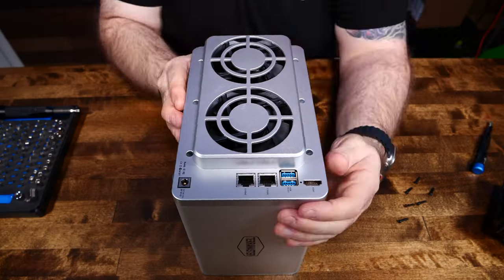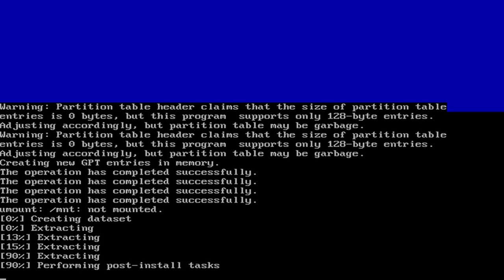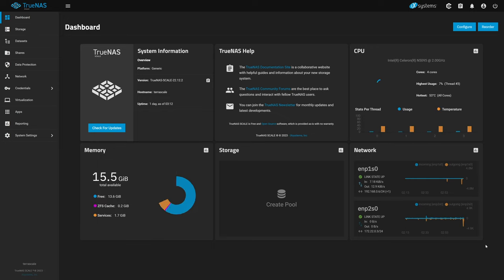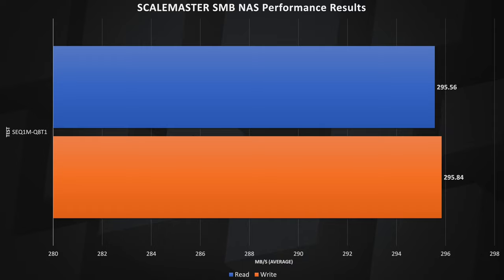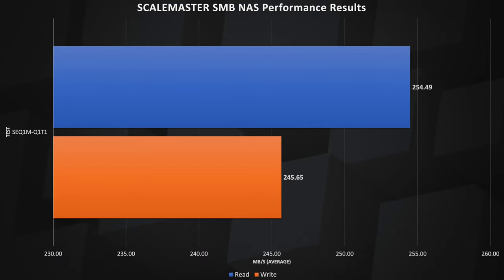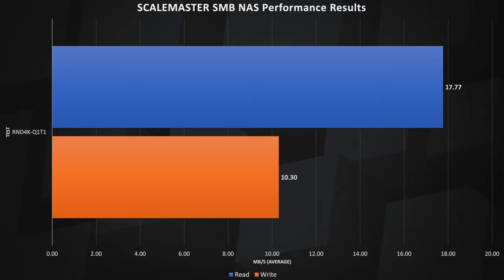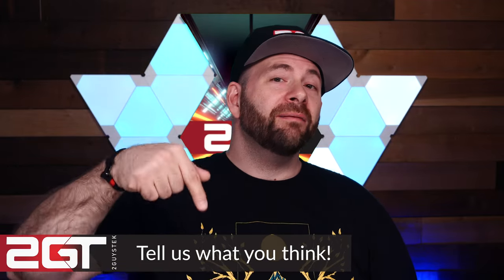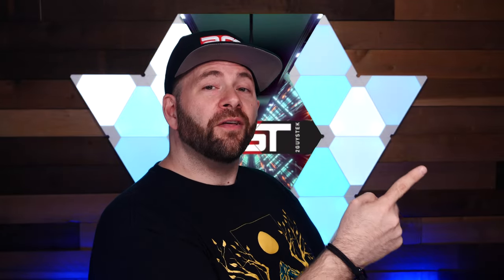UNLEASHING THE POWER! - Fixing the TERRAMASTER F4-423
We love getting comments from our viewers, and in the last video we did about the TERRAMASTER F4-423, one of our viewers asked the burning question, "What if you install SCALE on the F4-423?" So in the video, that's exactly what we did! We installed @TrueNAS SCALE on the TERRAMASTER F4-423, took it for a test drive, tested it, and we're here to give you the results! Spoiler Alert: It is seriously good!

**Special thank you to our viewer @michaelrichardson8467 for the initial inspiration and @justinhadley317 for the encouragement!**

*PRODUCT LINKS*
TERRAMASTER F4-423
Western Digital 4TB WD Red Plus NAS Internal HDD
Western Digital 500GB WD Blue SN570 NVMe SSD
A-Tech 8GB DDR4 2666MHz SO-DIMM RAM

**TIMESTAMPS!**
0:00 Introduction
0:43 Caveats about installing TrueNAS SCALE on the TERRAMASTER F4-423
1:16 Upgrading the RAM of the TERRAMASTER F4-423
1:40 Installing TrueNAS SCALE on the TERRAMASTER F4-423
1:52 Problems getting TrueNAS SCALE to reliably boot on the TERRAMASTER F4-423 and how I fixed it
2:17 First impression of SCALE on the F4-423
2:31 Introducing SCALEMASTER!
2:56 Performance testing TrueNAS SCALE on the TERRAMASTER F4-423 NAS
4:01 Final thoughts on running TrueNAS SCALE on the TERRAMASTER F4-423 NAS
4:47 Closing! Thanks for watching!